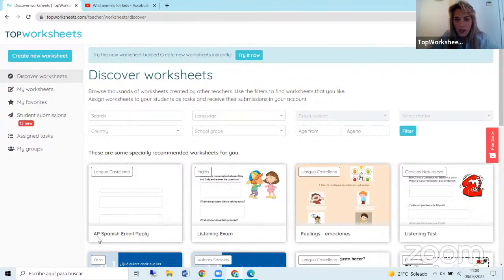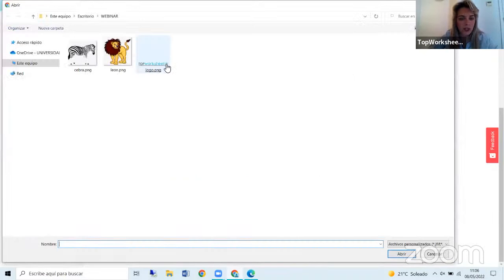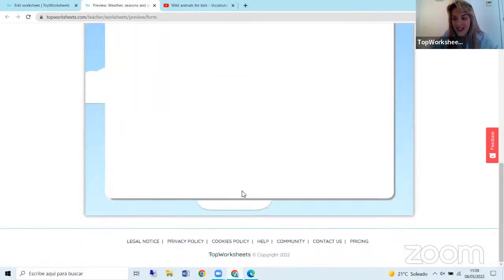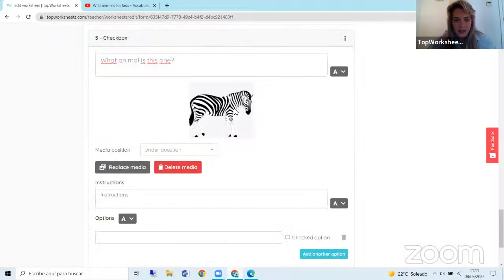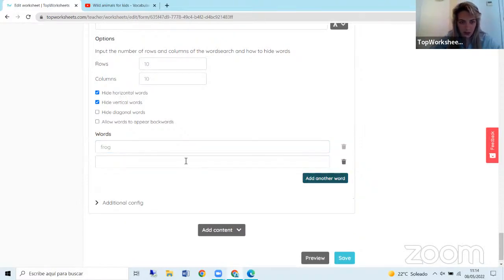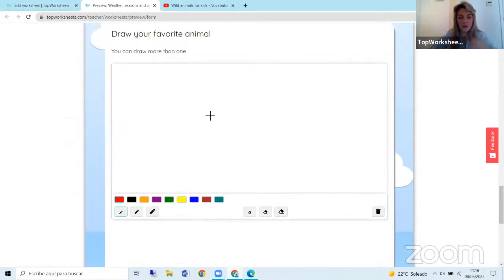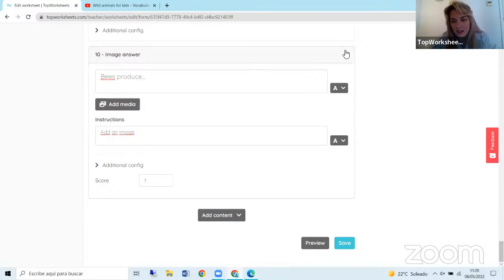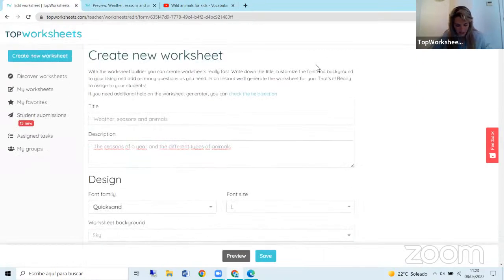TopWorksheets | English webinar: worksheet builder 05/08/2022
Learn how to use the worksheet builder and save time when creating new worksheets